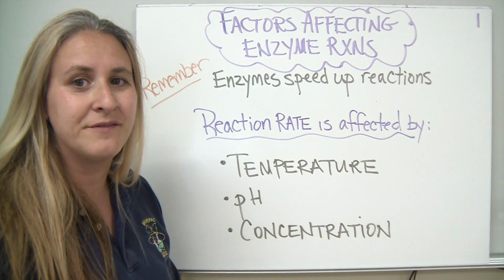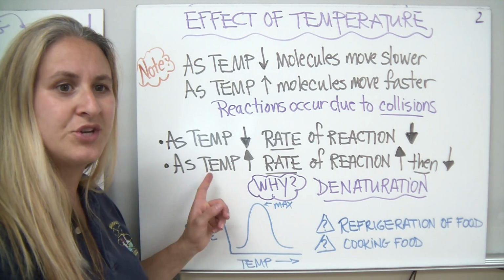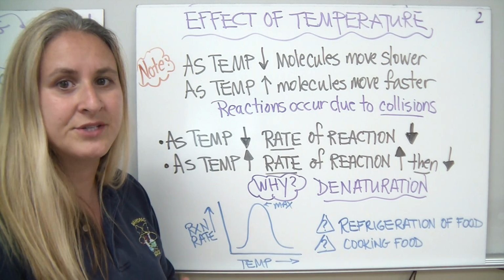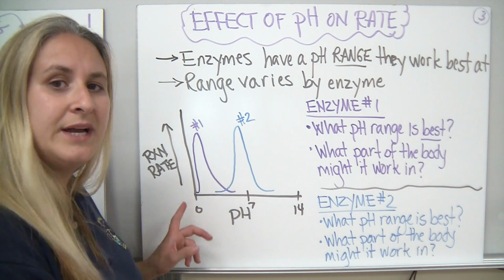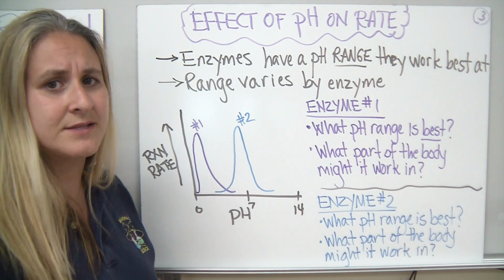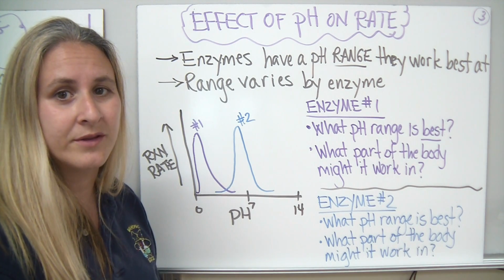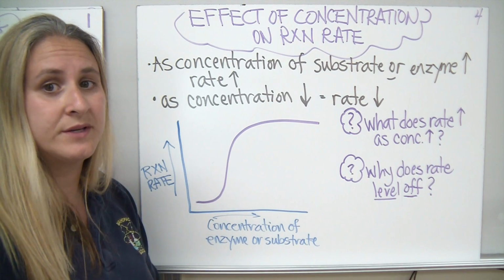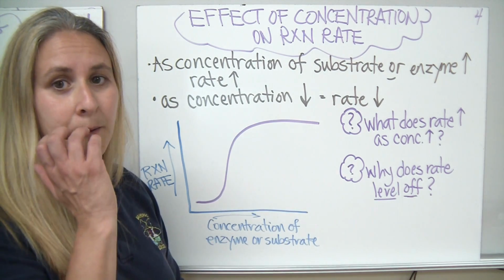Factors effecting enzyme activity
Factors that effect the activity of enzymes - temperature, pH and concentration.